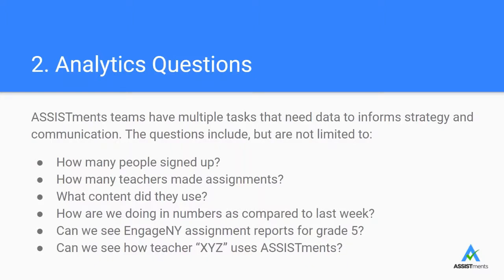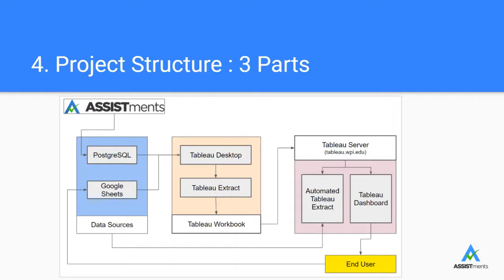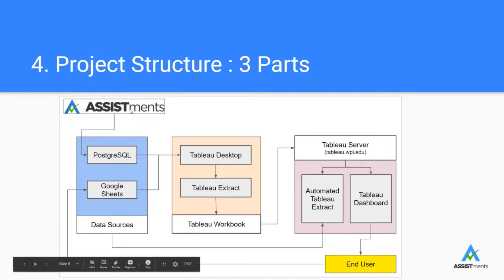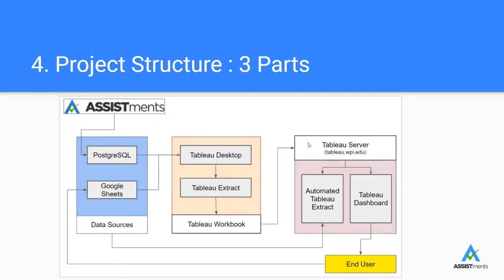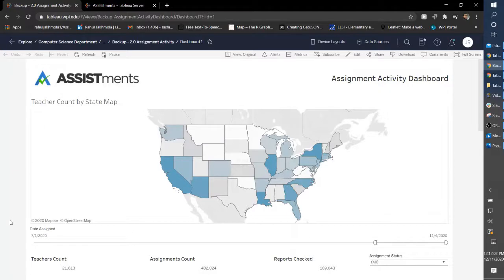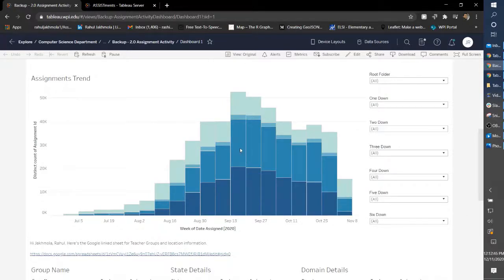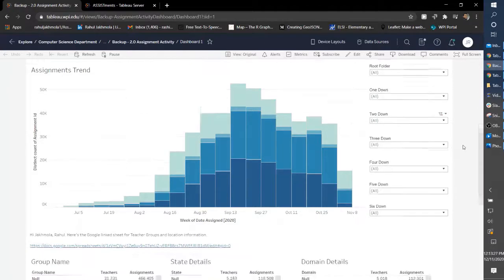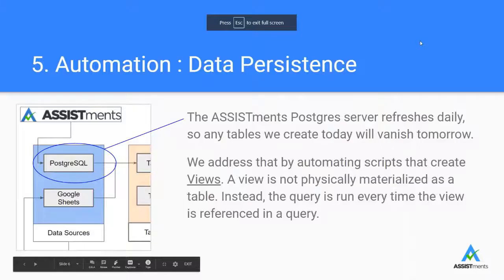Tableau Automated Reporting